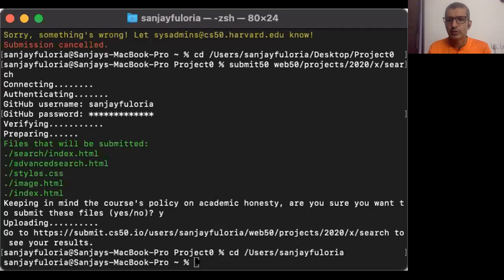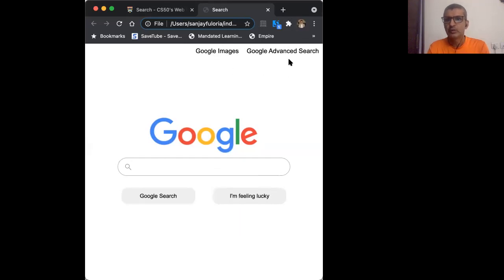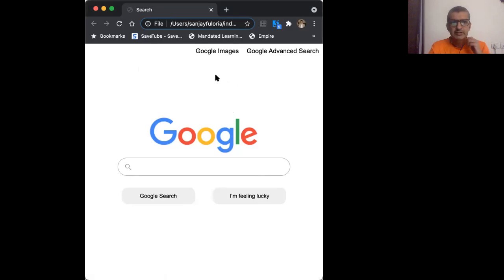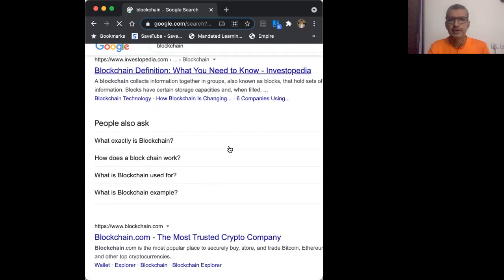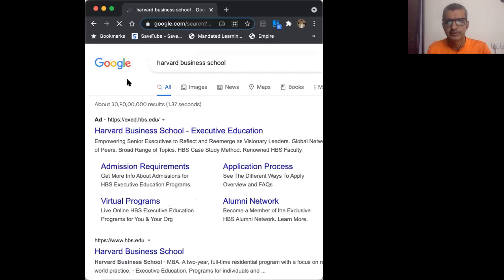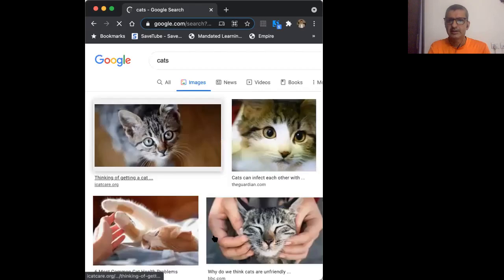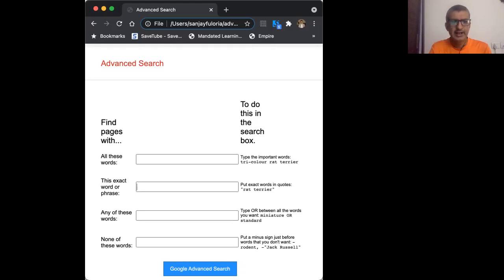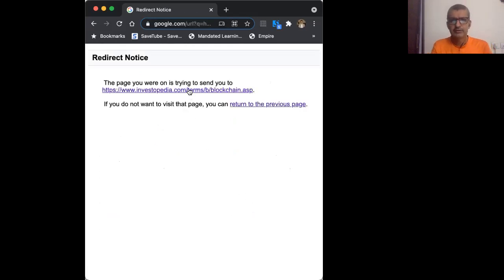CS50W Project 0 Web Development using Python and Javascript